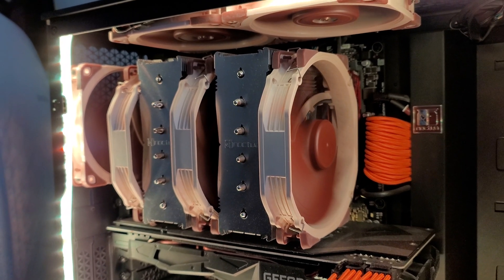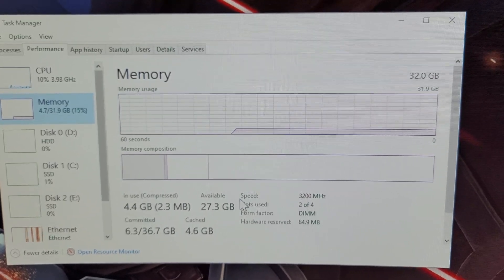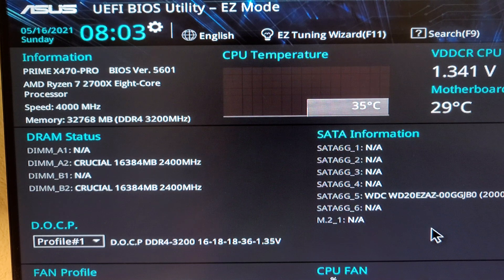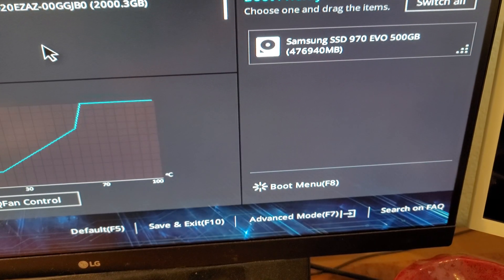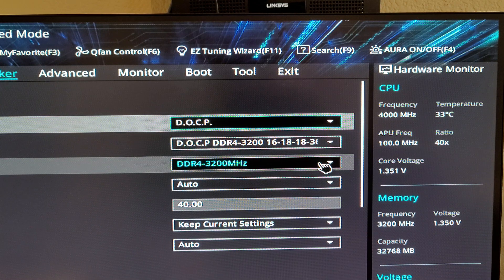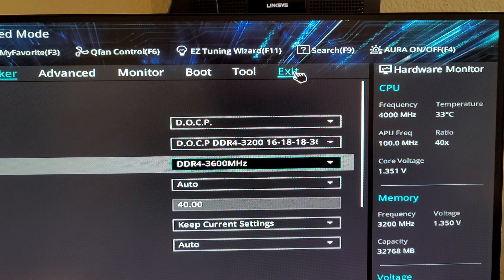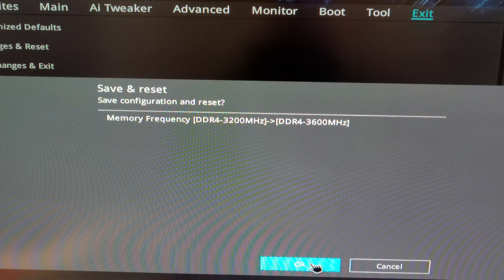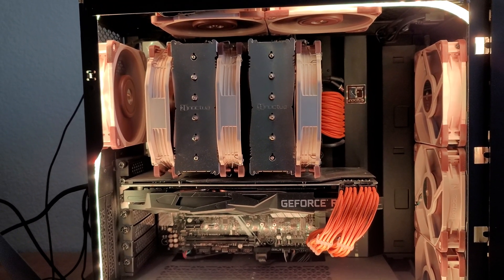DDR4 RAM Overclocking Made Easy: Get More Speed from Your System!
n this video, I will demonstrate the process of overclocking my RAM, achieving a frequency of 3600Mhz from its rated 3200Mhz speed. This optimization allows me to maximize the performance of my system within its current capabilities.

However, it is important to note that overclocking involves certain risks and should only be attempted by those who possess the necessary technical knowledge and skills. This video is intended for entertainment and educational purposes only, and any attempt to overclock your RAM should be done at your own risk and with caution.

Motherboards

Ryzen CPU's

Hard Drives

Fans

RAM